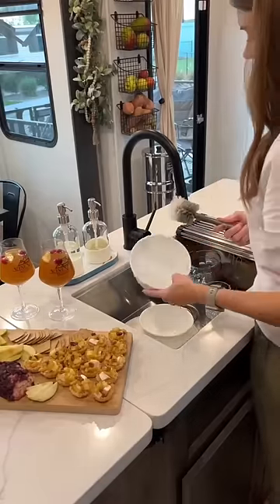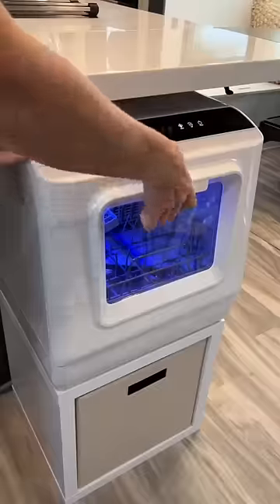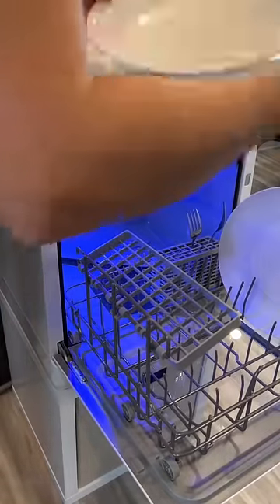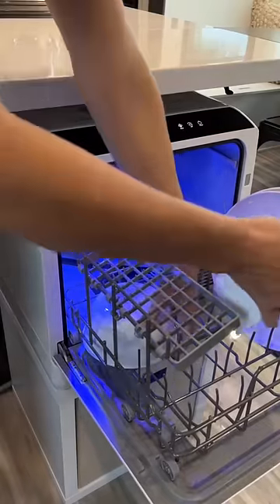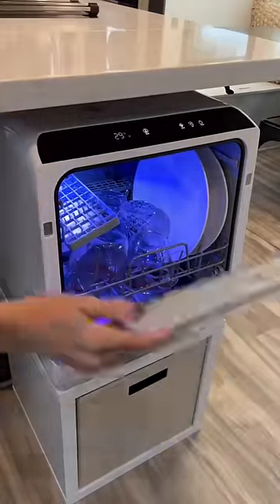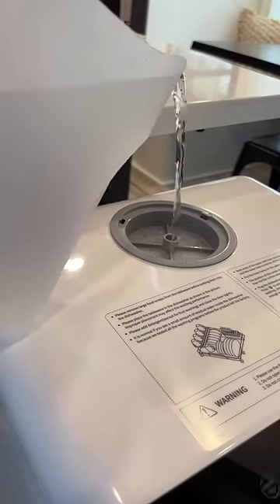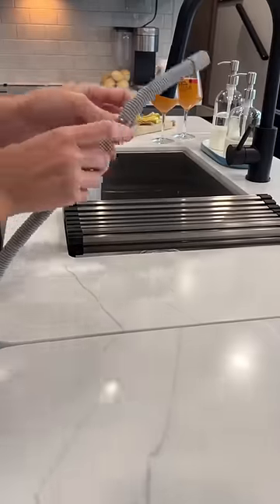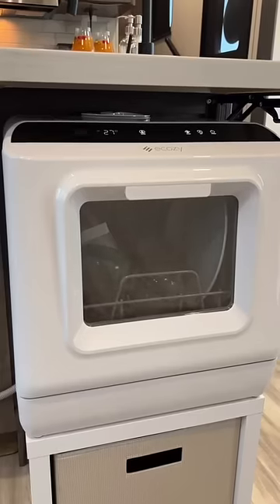↣ 𝙿𝚘𝚛𝚝𝚊𝚋𝚕𝚎 𝙲𝚘𝚞𝚗𝚝𝚎𝚛𝚝𝚘𝚙 𝙳𝚒𝚜𝚑𝚠𝚊𝚜𝚑𝚎𝚛 ↢ link in comments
We are in love with this very small, but mighty dishwasher! Right now, Ecozy is running a Black Friday sale on Amazon where you can apply a $60 off coupon. Yes — you can stack offers!

Code ‘LEANNASC’ is good through 11/30/22 11:59 PST.

For more RV tips, follow our family and our full-time RV adventures!